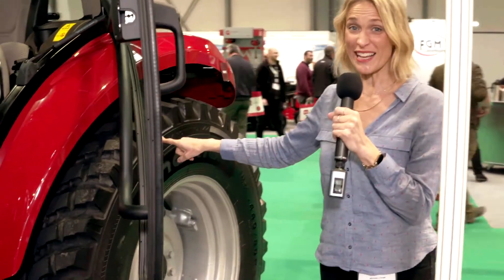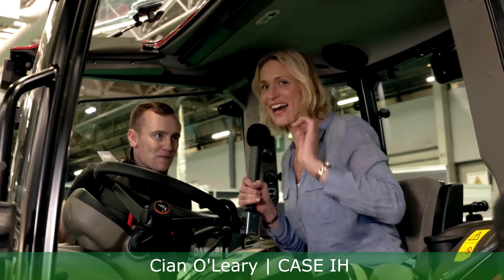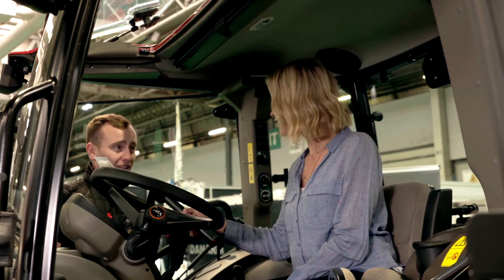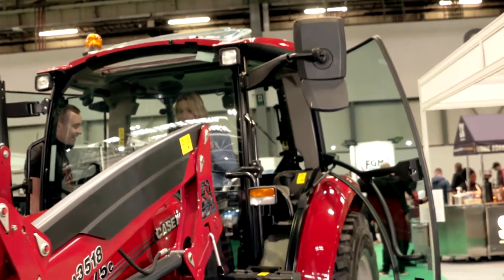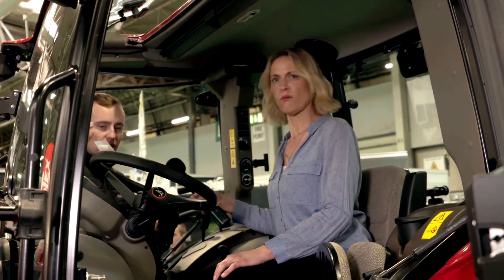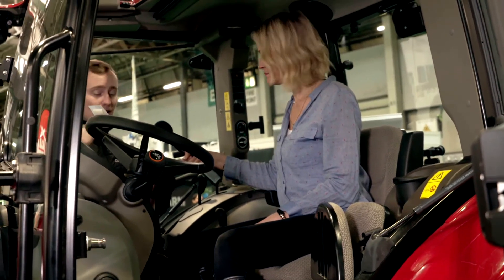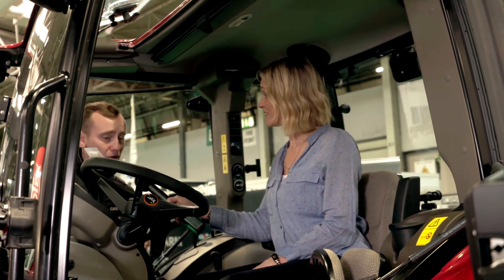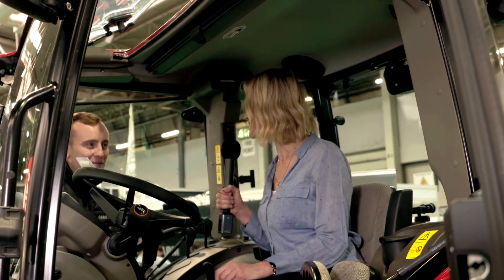CASE IH Tractors at SALTEX 2021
The Case IH tractors in the experts’ range are tailored to the requirements of municipal work, ground care and industry, and can be fitted with a variety of implements and tyres to match the demands of every application. All these models share the Case IH tradition of safety, operator comfort and technological advantages.